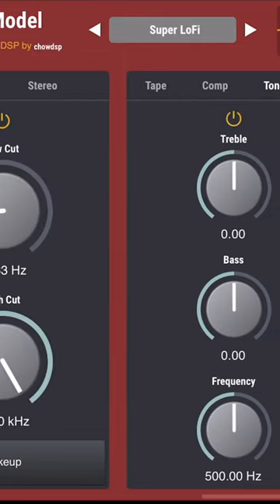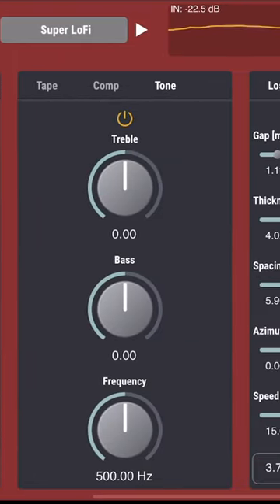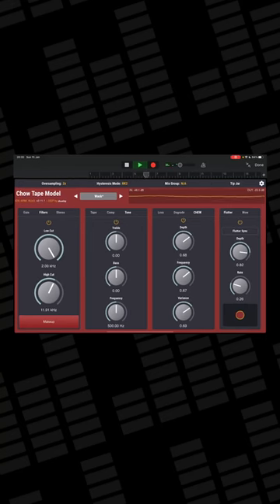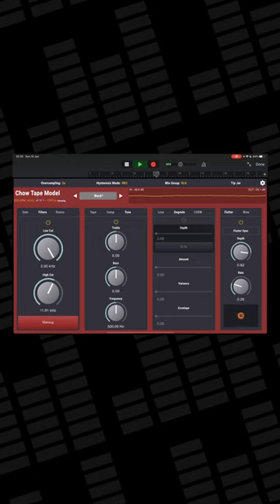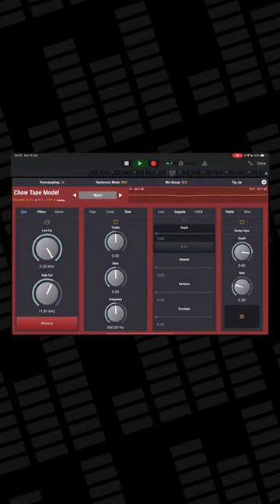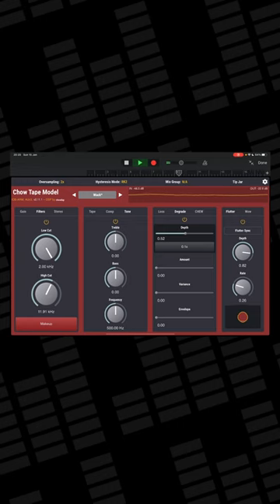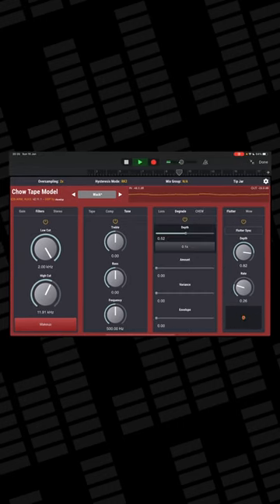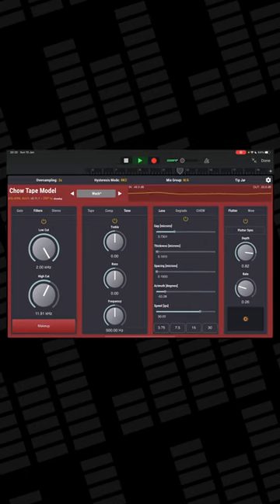Free iOS Music Production Apps: Chow Tape Model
Chow Tape Model is a spot on digital emulation of a reel-to-reel analog tape machine. Lo-Fi lovers; this one's for YOU.